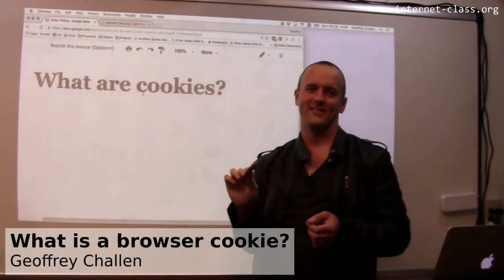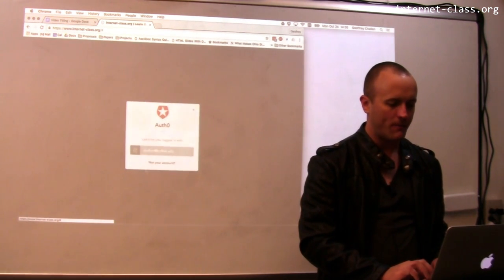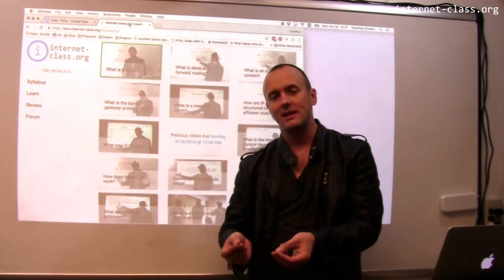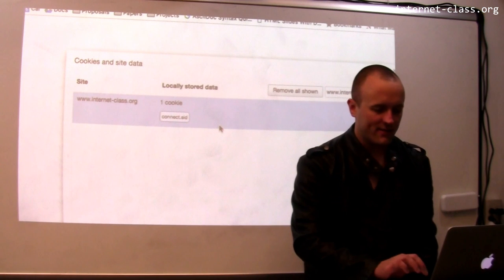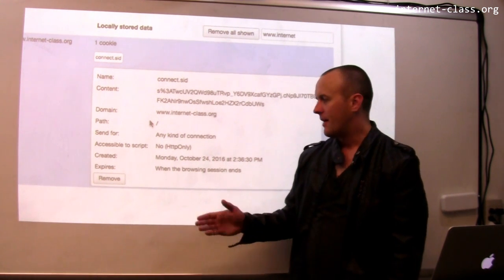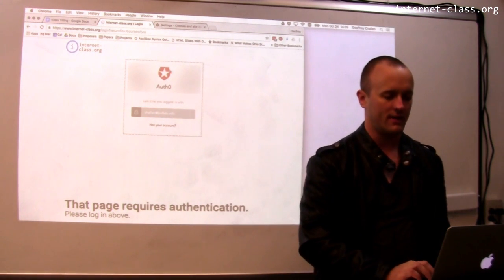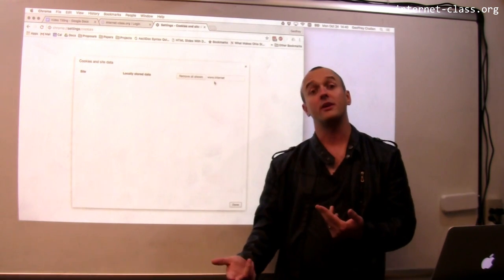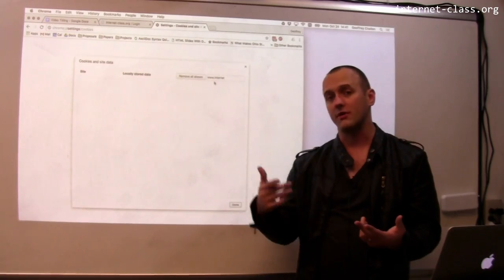What is a browser cookie?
Many authentication schemes require that the browser retain a small piece of information about the user—​known as an HTTP cookie. While cookies are often used for authentication, they can be used to record stateful information about a user session, like shopping cart contents. They can also be used to track users over multiple visits to the same website, although this use has caused concern and led to new warnings on sites that you may have noticed.